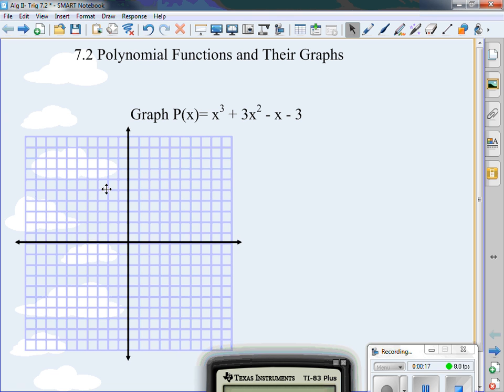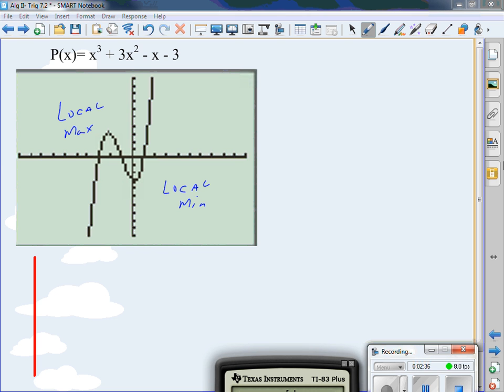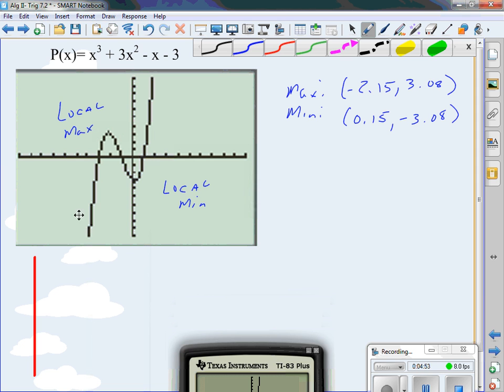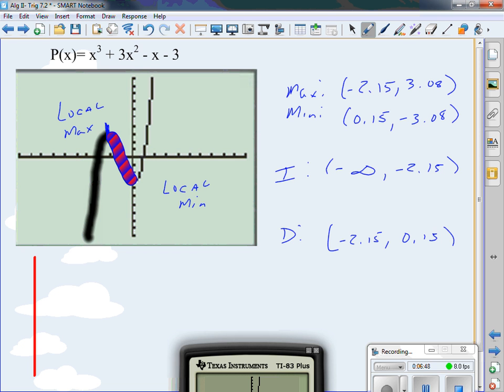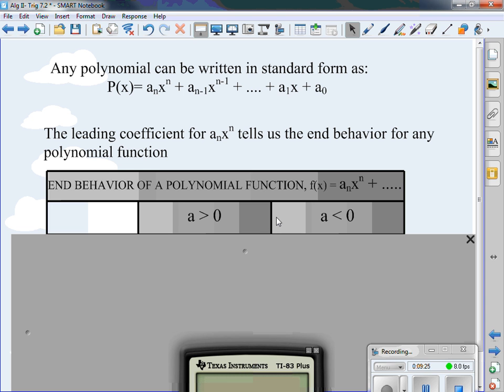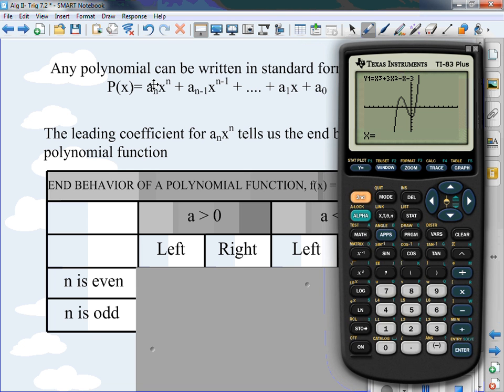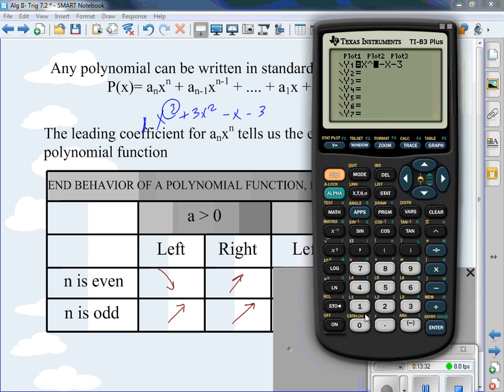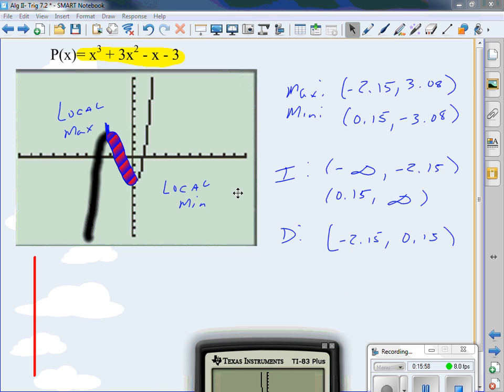Trig: 7.2 Polynomial Functions and Their Graphs